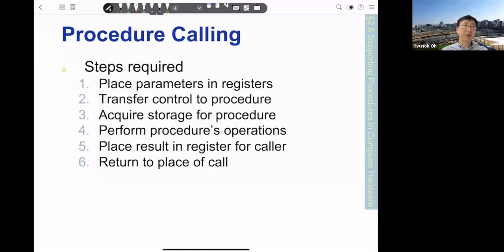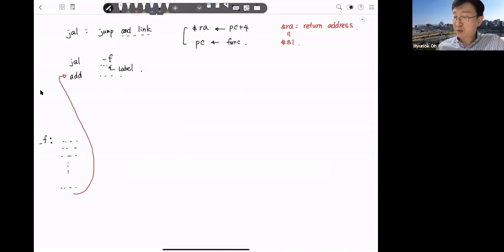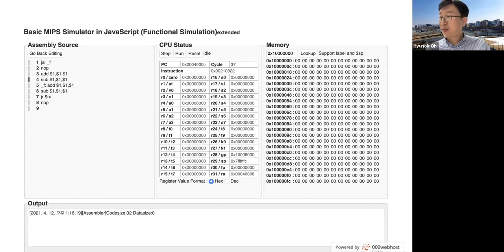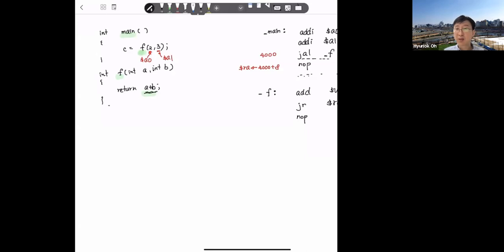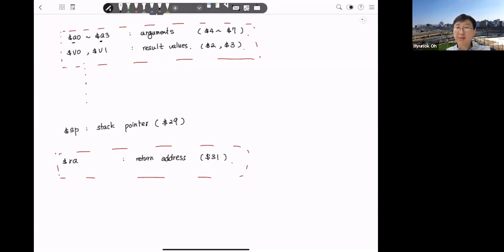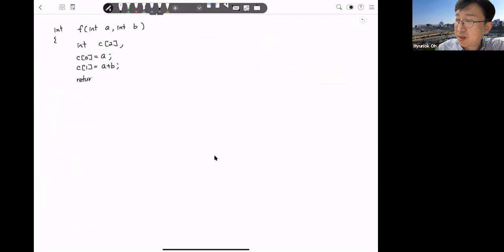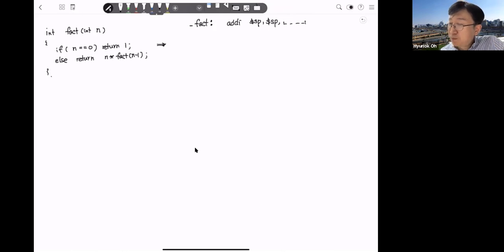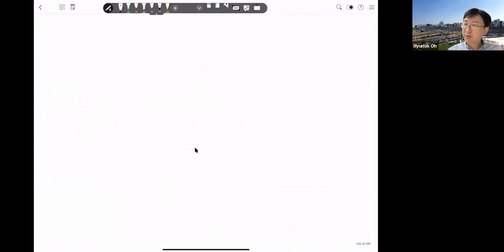Function call (jal, jr, stack)